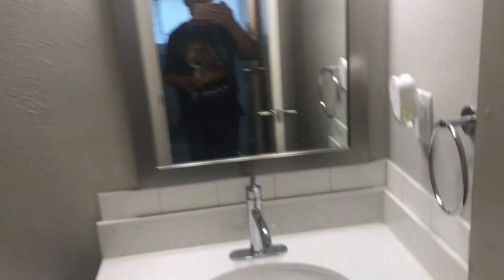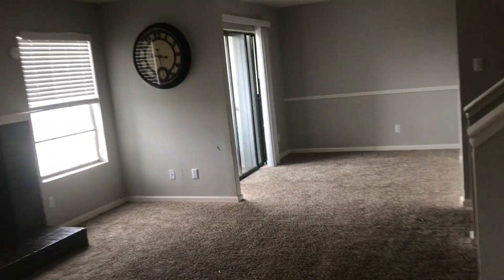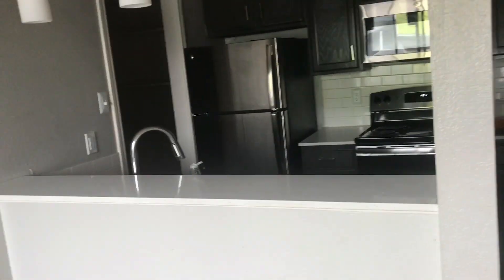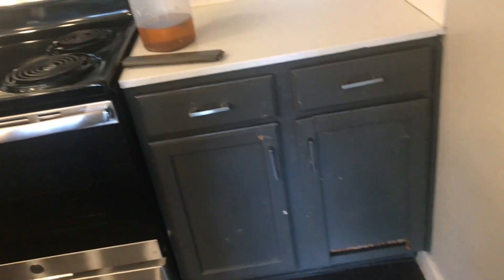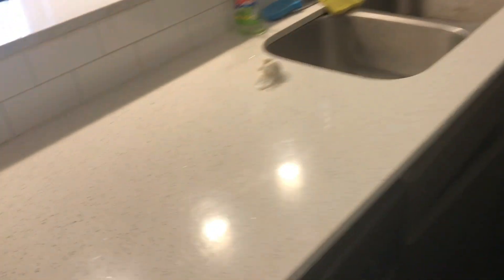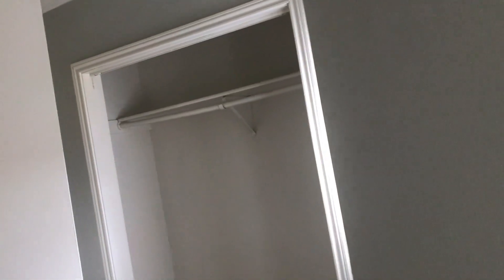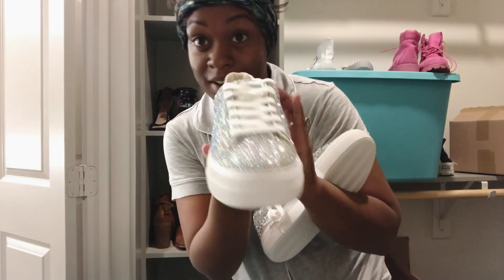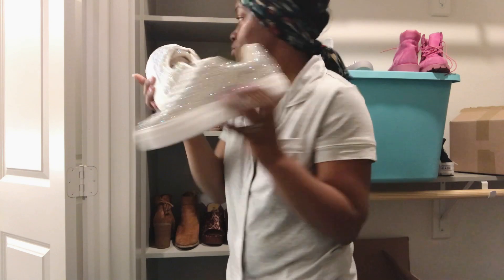MOVING VLOG #1: Move in with me! CRAZY unpacking + organizing my new apartment!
Hi, since I am new to YouTube I would like to introduce myself! My name is Karina Leshae, my nickname is RinaB so you can call me either one! I am a wife, a mother of 2 (boy mom), a entrepreneur etc. I will be showing my everyday life being a mom and a entrepreneur so you guys will get see me juggle it all and still keep GOD first in everything I do! I am a goof ball so I hope I can make your day through my vlogs!